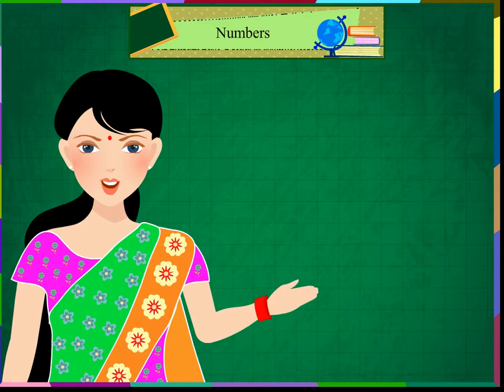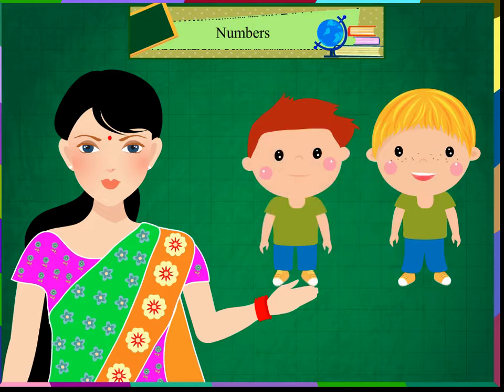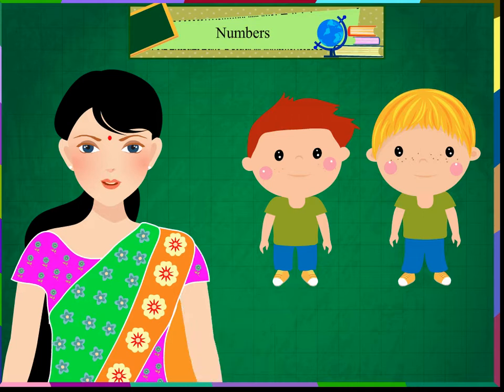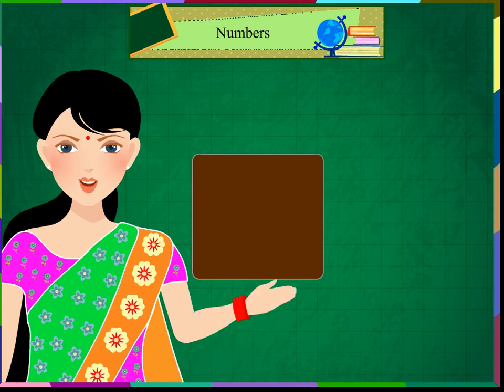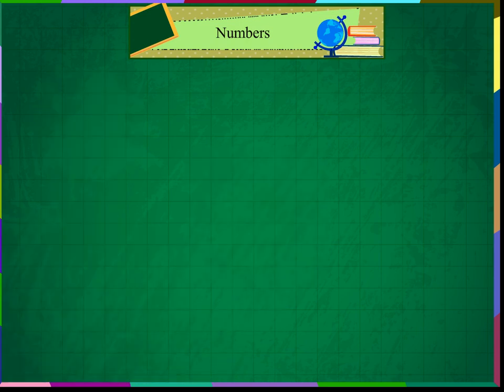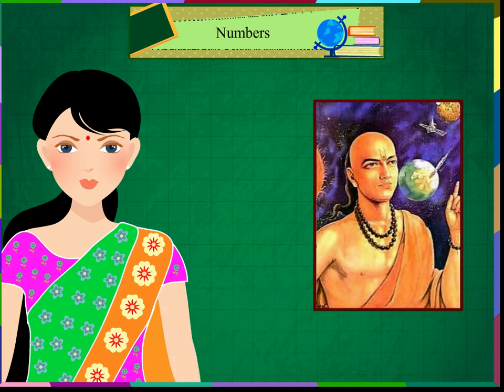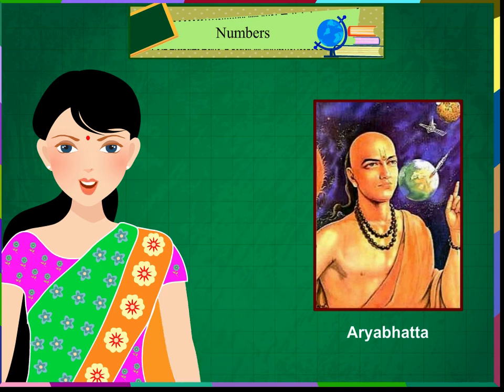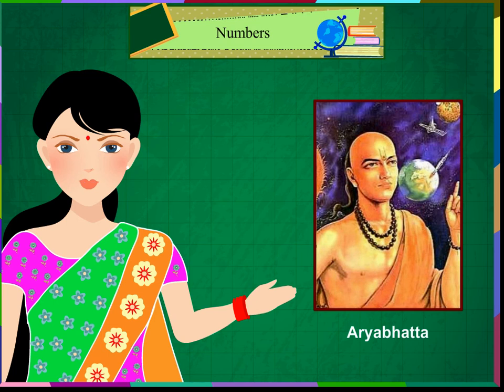Maths class-1| Concept of Zero | Aryabhatta | Digi Nurture Videos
This video from Digi Nurture gives a brief description of Aryabhatta, the mathematician who invented zero, and explains the concept of zero with the help of an example. This video is suitable for class 1.
Contents of video:
1. Concept of zero
2. Description of Aryabhatta